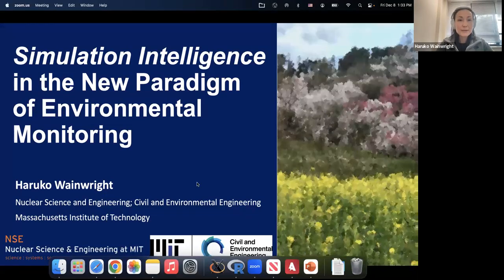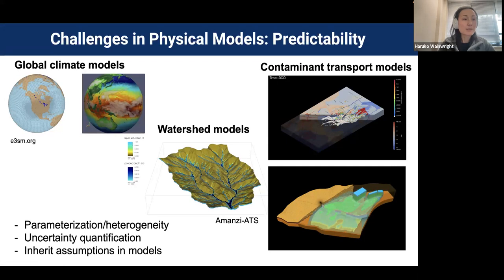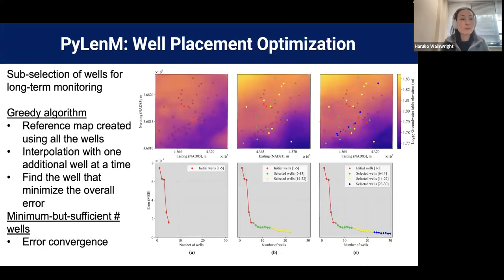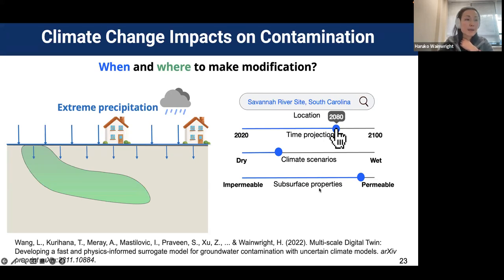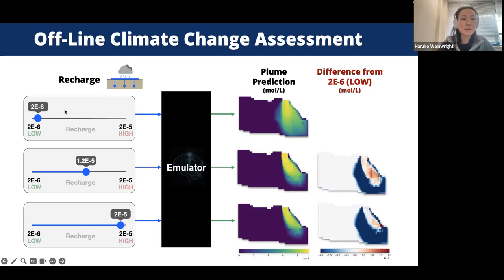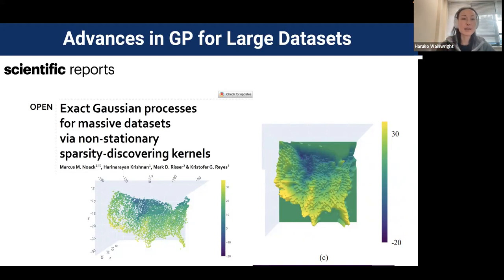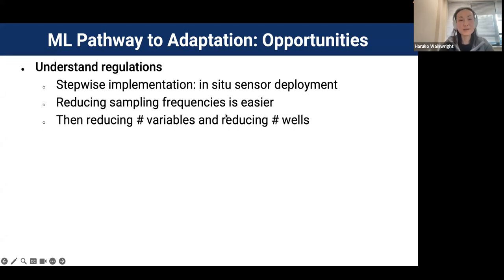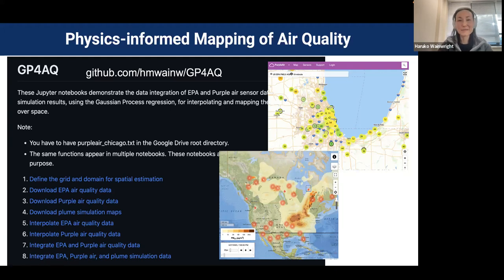Haruko Wainwright: "Physics-infused Environmental Monitoring for Soil and Groundwater Contamination"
STAMPS webinar, December 8, 2023

Speaker: Haruko Wainwright (MIT)

Title: "Physics-infused Environmental Monitoring for Soil and Groundwater Contamination"

Organized by the STAtistical Methods for the Physical Sciences (STAMPS) research group at Carnegie Mellon University, this webinar series features colloquia-style talks for a broad audience of statisticians, data scientists and domain scientists interested in statistical challenges across astronomy, particle physics, climatology, environmental science, and other related fields.

The STAMPS research group at the Department of Statistics and Data Science at Carnegie Mellon University brings together statisticians, data scientists and physical scientists to work on statistical challenges arising in data analysis in the physical sciences. More information on STAMPS and the webinar series can be found